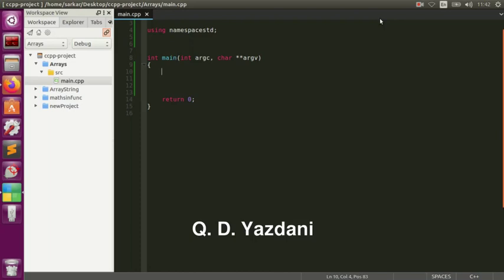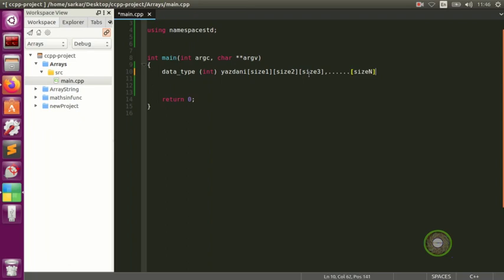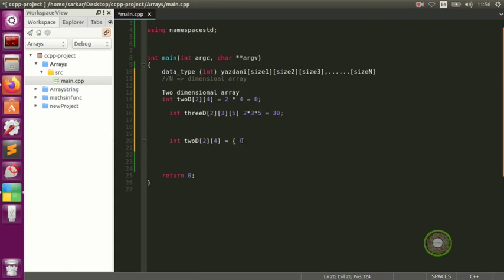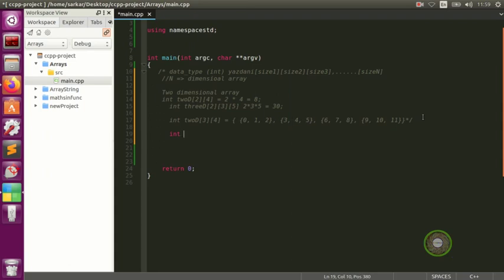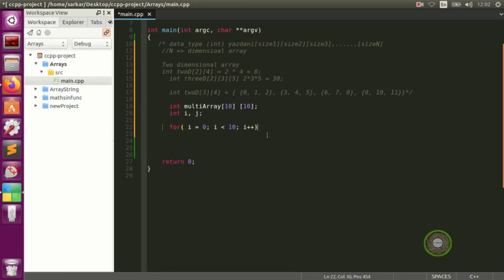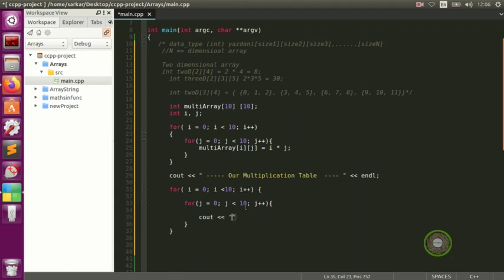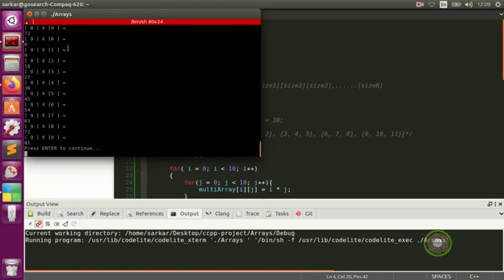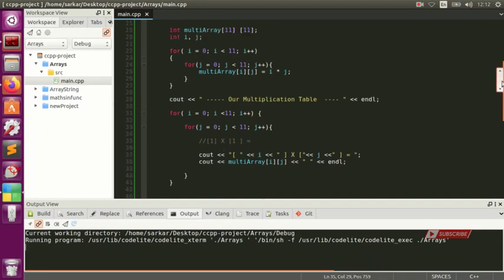What is 2 Dimensional Array in C++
Introduction to 2-Dimensional Array in C++